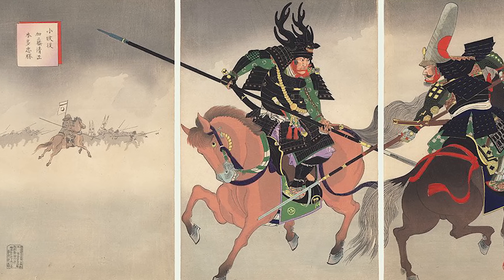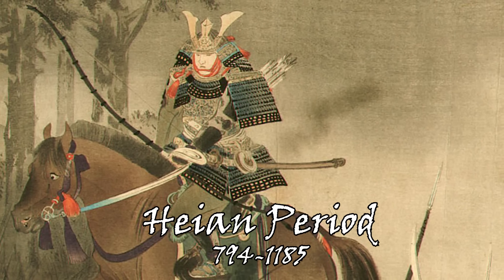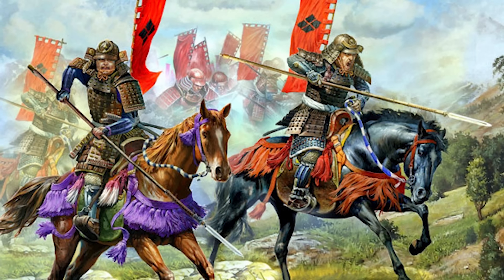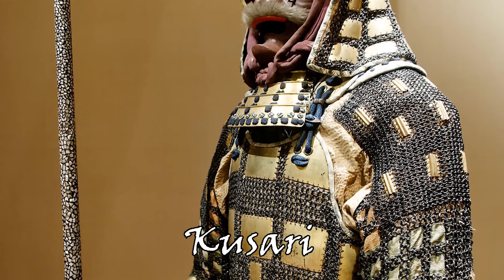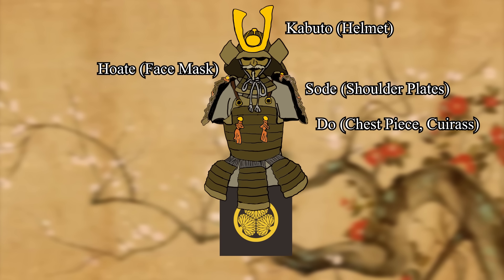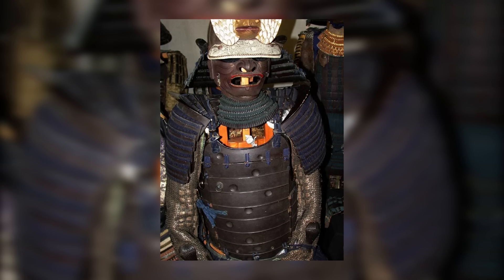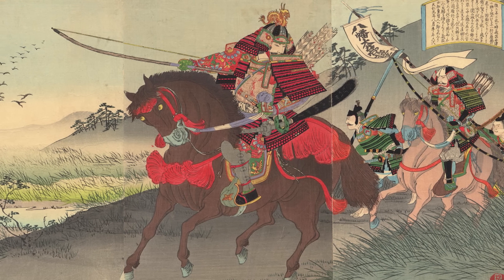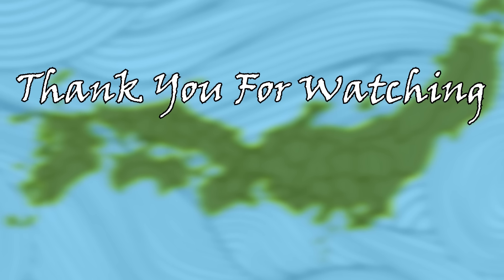Samurai Armor: Evolution and Overview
An overview and look into the evolution of the iconic armor of the Samurai. This video will dive into into early to later armor designs, while also going over each component present in a full suit. We will also look to understand how shields worked in feudal Japan.

Sources Used:
"Samurai Battles" By Michael Sharp
"Samurai: The Way of the Warrior" by Stephen Turnbull
"The Samurai Warrior" by Ben Hubbard
"War in Japan: 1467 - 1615" by Stephen Turnbull

"Rhapsody for Twenty-String Koto" composed by Minoru Miki and Performed by Reiko Kimura.

Artwork/Images:
Classical art, which in most cases can be considered public domain.
Art from Osprey Publications.
Museum exhibits.